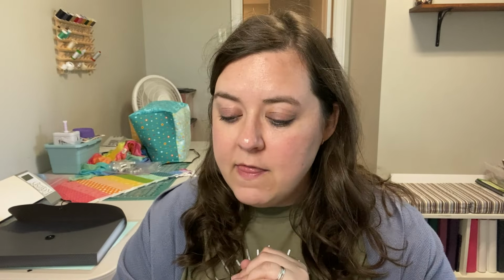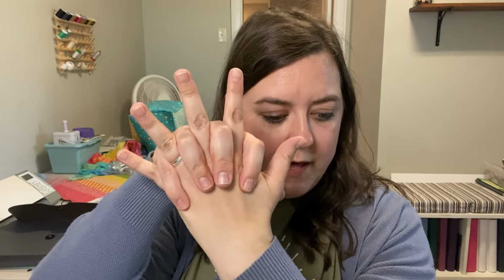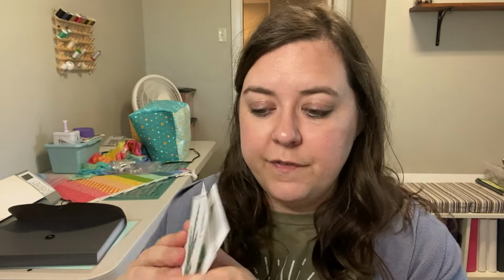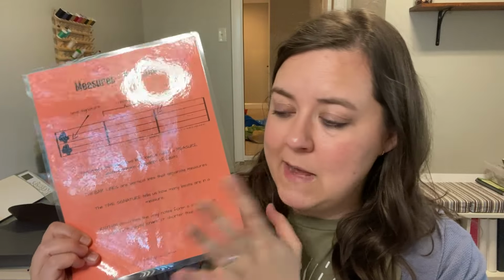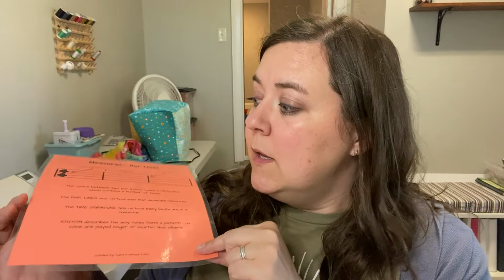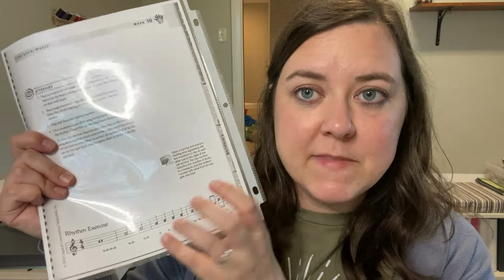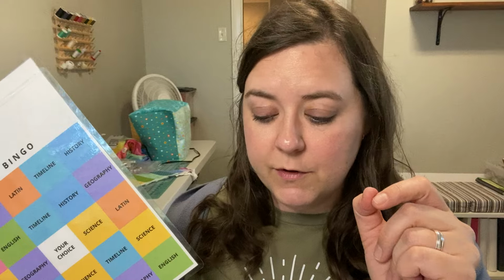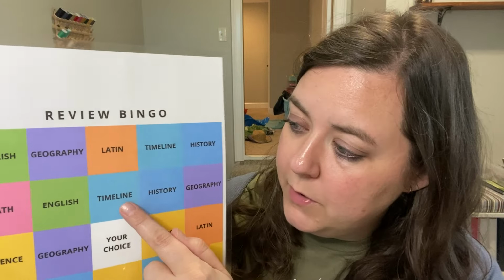CC Cycle 1 Week 10 Tutor Plans (Abecedarian/Apprentice class)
See this week's plans as well as the plans for all the other weeks of the year (including links to everything I've mentioned)